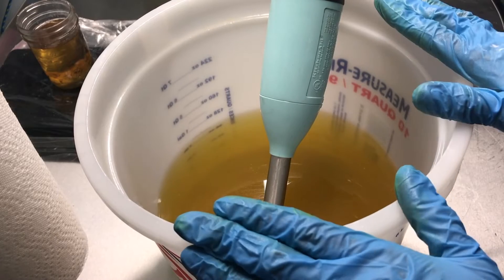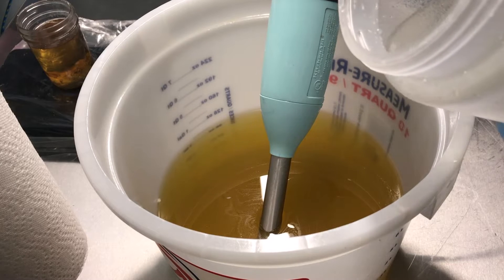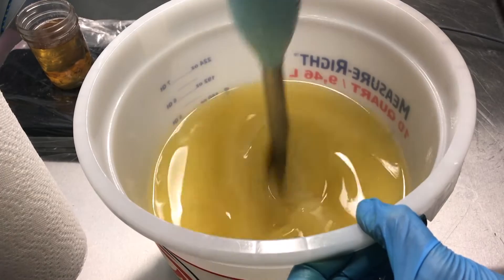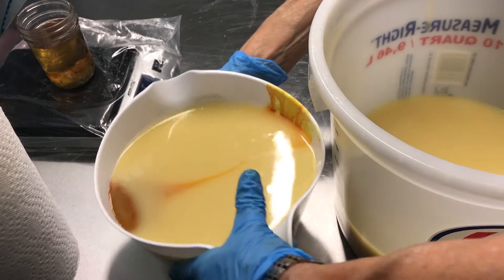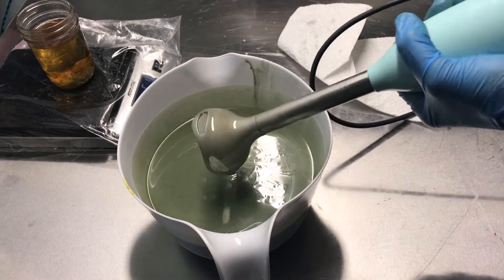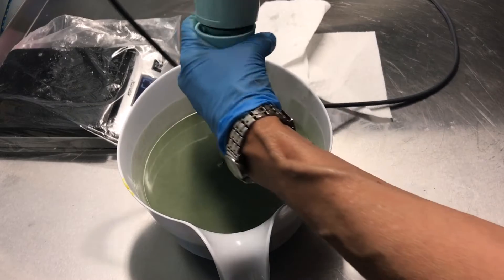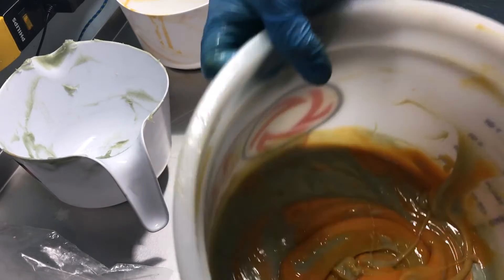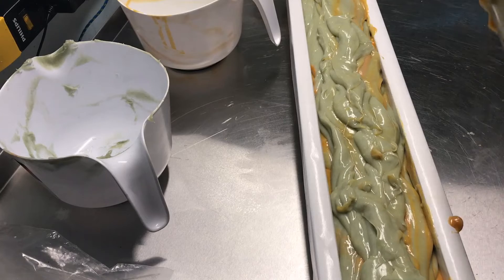2019 YT Collaboration Falling Into Autumn, Pumpkin Soap Cold Process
This is an International YouTube Soap Collaboration, with 60+ amazing Soap Makers participating. Due to the different time zones some videos may not be up yet meanwhile enjoy what is available and please return for some more amazing videos.

Click

to see all the wonderfully talented soap makers creating their soaps.

PUMPKIN, TURMERIC and SPIRULINA SOAP
I made this soap Cold Process and the scent I used was Antique Sandalwood Fragrance from Candle Science.  A really great scent that sells well at the markets in soap. The bottom half of m soap is colored in Organic Pumpkin Puree and Turmeric powder.  The top half is colored with Spirulina powder.  I think I'll increase the amount next time in both the top and bottom colors.  The top embeds were made with clear melt and pour colored in Tangerine Dreams from Mad Micas,  Really great lathering soap and gentle on your skin.  Turmeric is slightly exfoliating.  I really enjoyed being part of this wonderful international soaping collaborative.

 Please check out the other 60+ soapers that have posted videos on their YouTube channels by visiting the hashtag below: